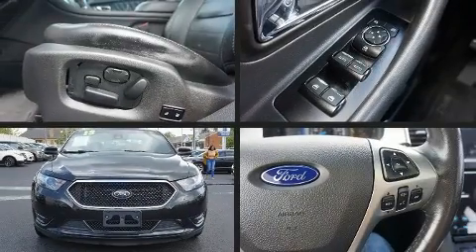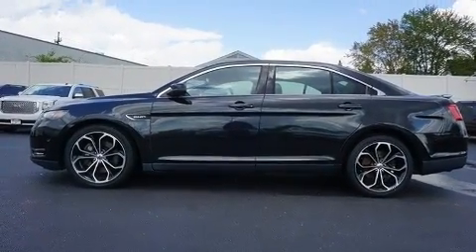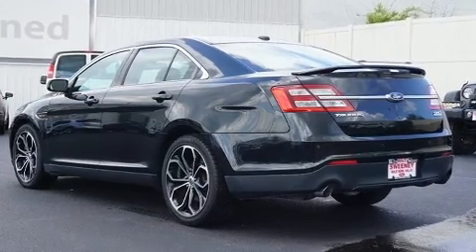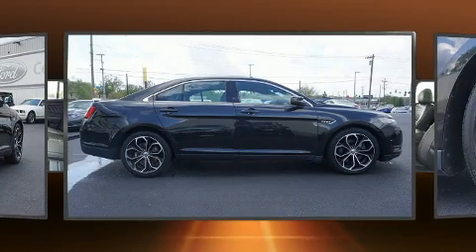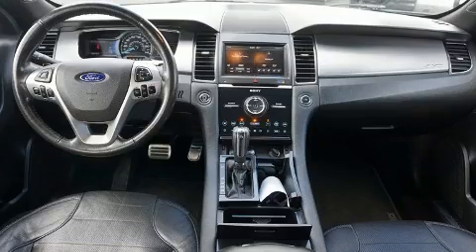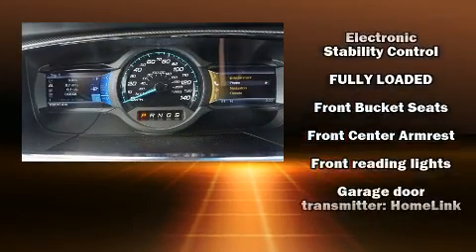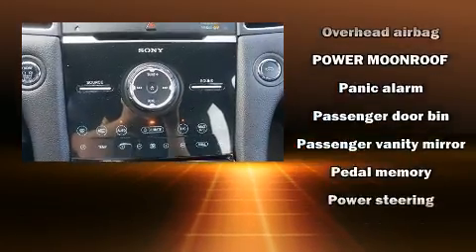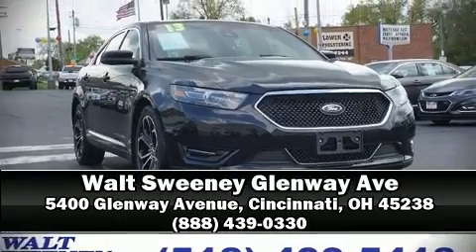2013 Ford Taurus SHO in Cincinnati, OH 45238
Get excited about the 2013 Ford Taurus. This 4 door, 5 passenger sedan provides exceptional value! Smooth gearshifts are achieved thanks to the 3.5 liter 6 cylinder engine, and for added security, dynamic Stability Control supplements the drivetrain. A turbocharger is also included as an economical means of increasing performance. A wealth of standard features means that you no longer have to sacrifice. Like power windows, mirrors, and seats, variably intermittent wipers, a trip computer, an automatic dimming rear-view mirror, automatic dimming door mirrors, front bucket seats, an overhead console, and more. Features such as automatic climate control and leather upholstery prove that economical transportation does not need to be sparsely equipped. The memory system includes pedal position, allowing multiple drivers to find their preferred driving positions easily. With high intensity discharge headlights illuminating your path, you'll always appreciate maximum visibility. Ford ensures the safety and security of its passengers with equipment such as: dual front impact airbags with occupant sensing airbag, front side impact airbags, traction control, brake assist, ignition disabling, and 4 wheel disc brakes with ABS. Sophisticated all wheel drive assures superb handling in any weather condition. Our sales reps are extremely helpful & knowledgeable. We'd be happy to answer any questions that you may have.